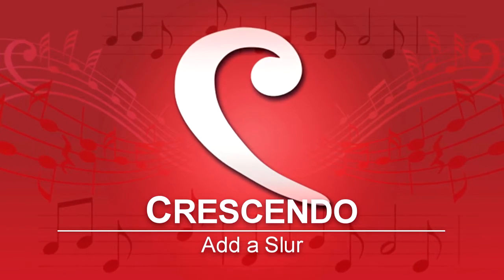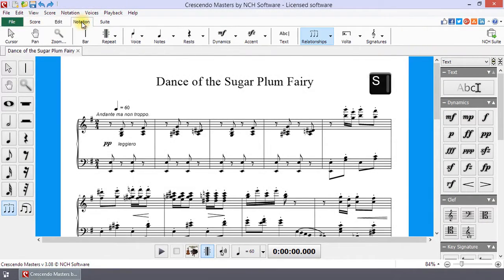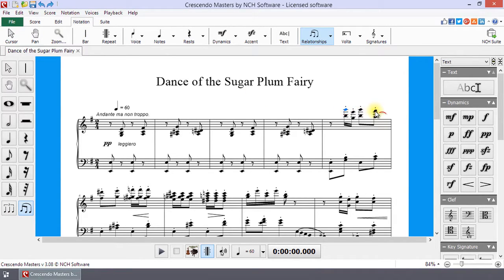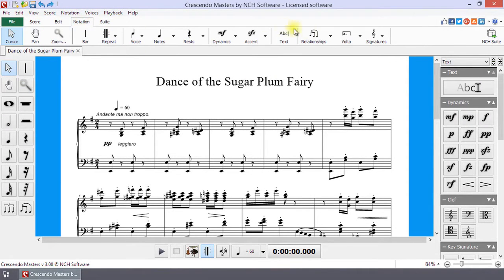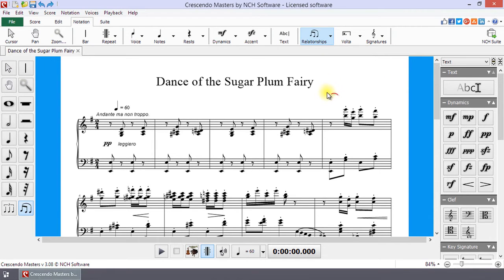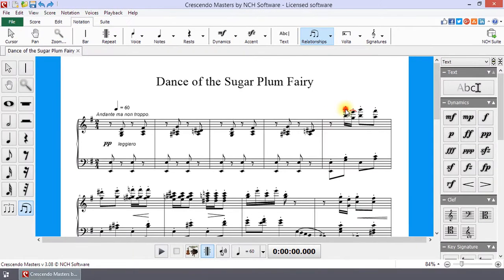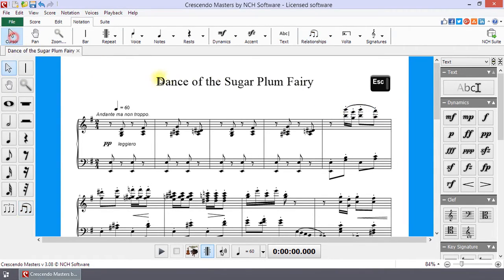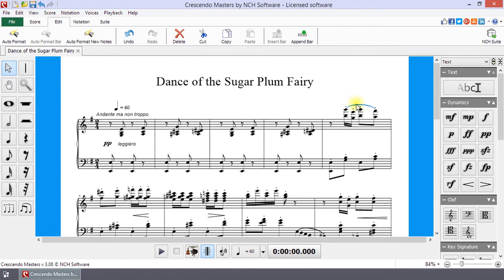Crescendo 음악 악보 사보 튜토리얼: 이음줄/붙임줄 추가하는 방법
이 영상은 악보 사보 작업에서 어떻게 이음줄(붙임줄)을 추가하는지 보여드립니다.
이음줄 도구를 선택해서 이음줄(븥임줄)을 어떻게 만들고 삭제하는지 배워보세요.

더 많은 Crescendo 악보 사보 편집기 튜토리얼을 보려면 , 여기를 방문하세요

Crescendo 사용법에 관해 도움이 필요하세요?